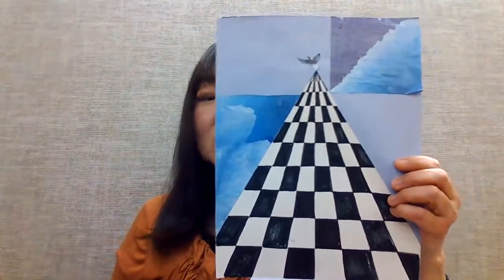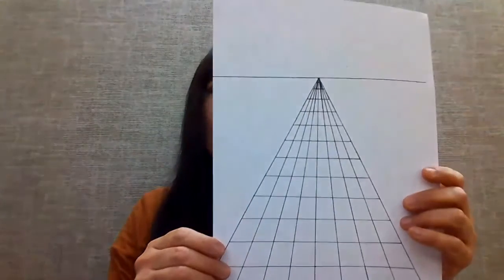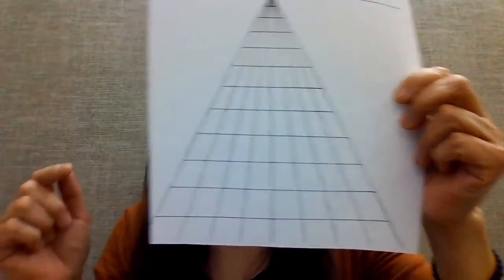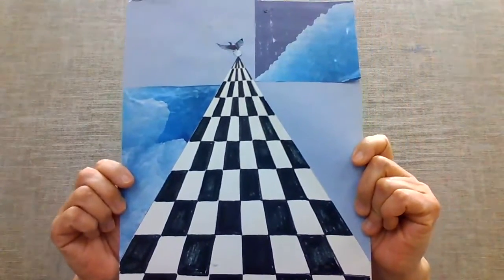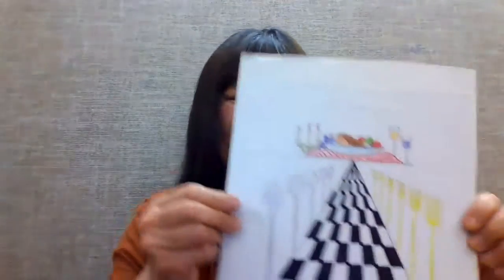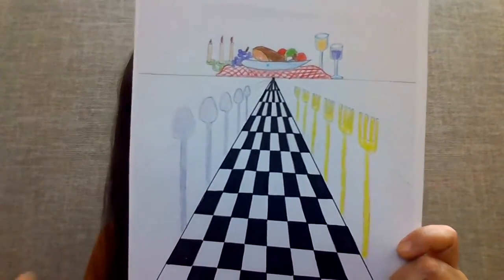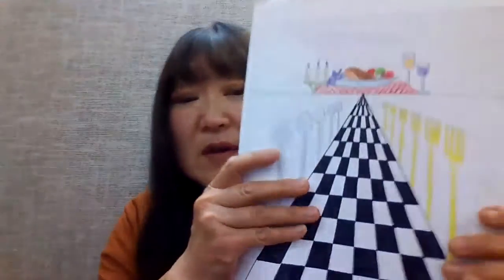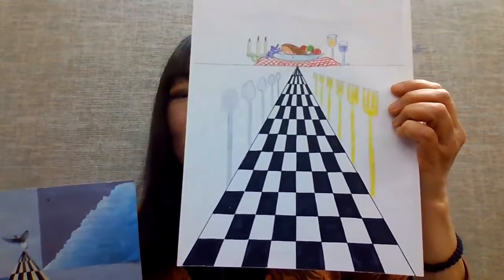Perspective (checker board)